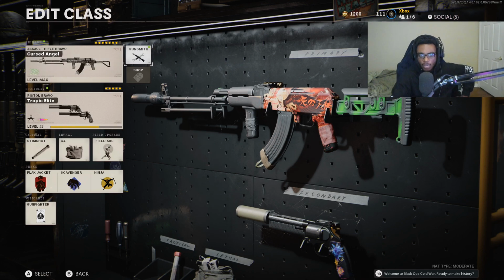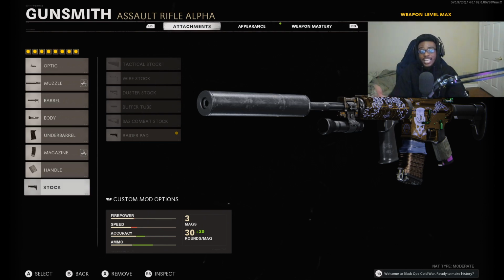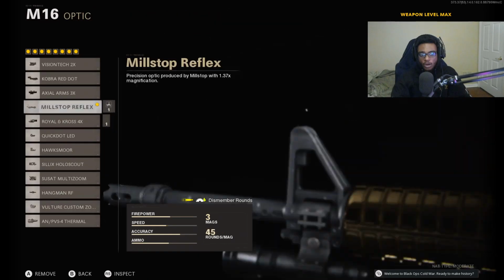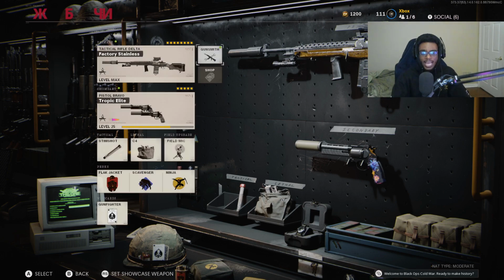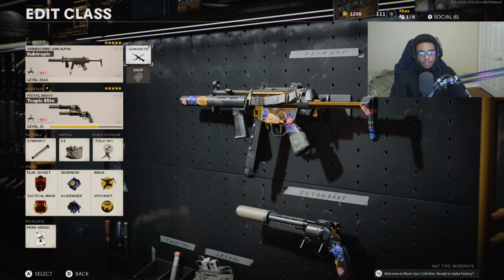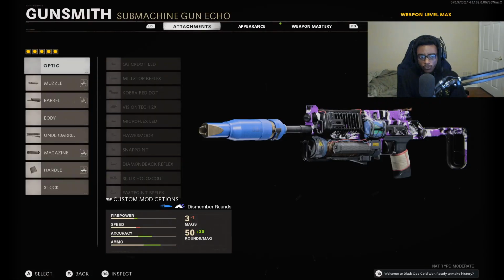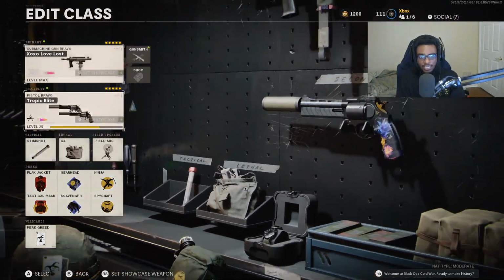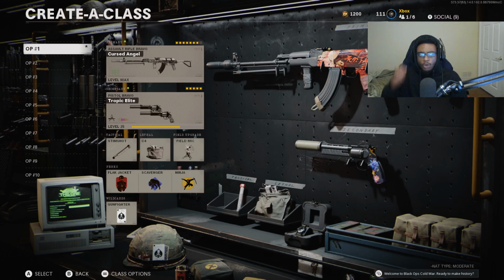*NEW* TOP 10 BEST CLASS SETUPS in SEASON 4! 🔥 (Cold War Best Class Setups)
In this video I showcase cold war season 4 / best class setup season 4 / cold war best class / cold war best guns / cold war best class setup COLD WAR BEST CLASS SETUPS in SEASON 4 of Black Ops Cold War! BEST CLASS SETUP in SEASON 4 of Cold War!

These are the NEW TOP 10 BEST CLASS SETUPS in SEASON 4 of Black Ops Cold War! NEW BEST CLASS SETUPS / GUNS in SEASON 4 of Cold War! Hope you enjoy the video and make sure to have a wonderful rest of your day!

0:00 Intro
1:23 Assault Rifles
7:18 Tactical Rifles
12:27 SMG's